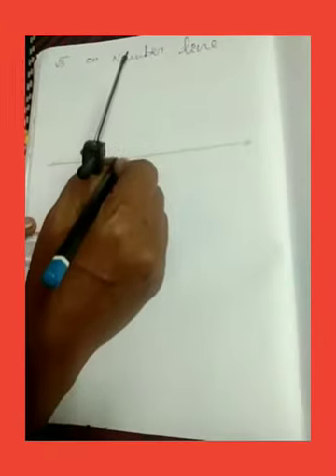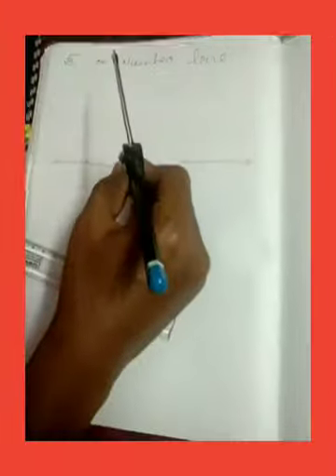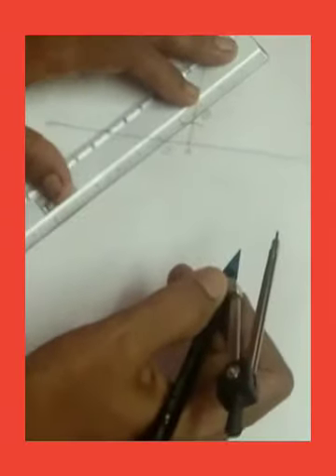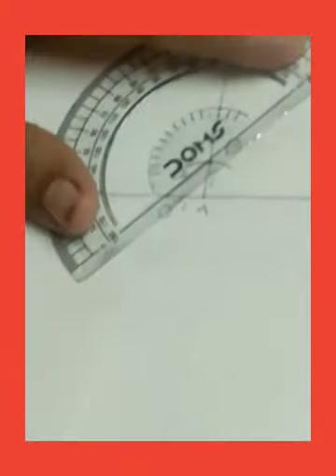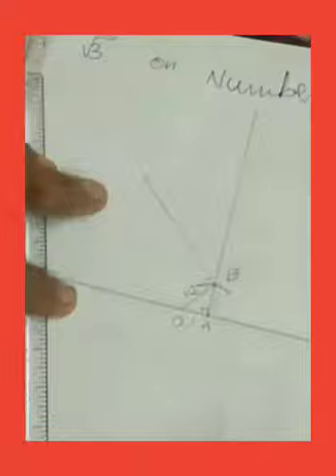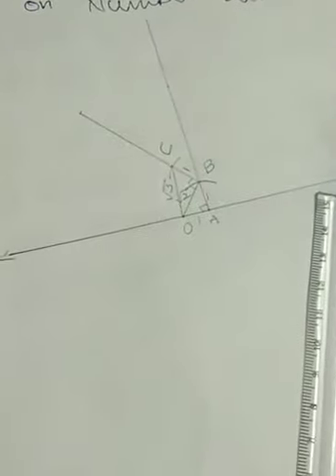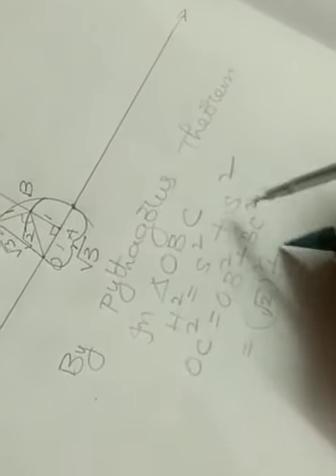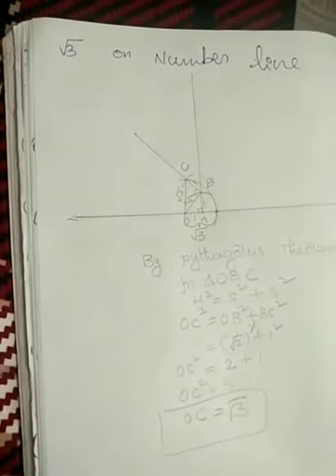representing irrational number on numberline